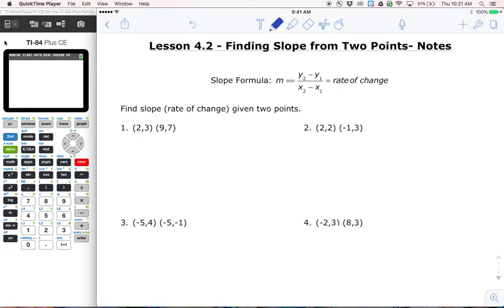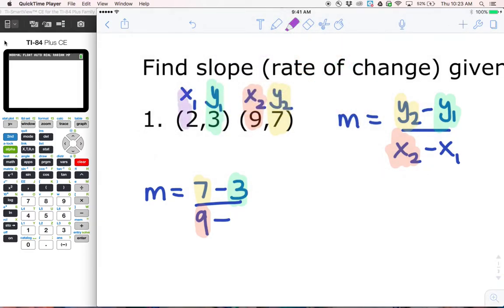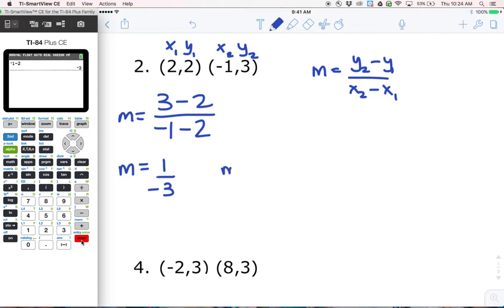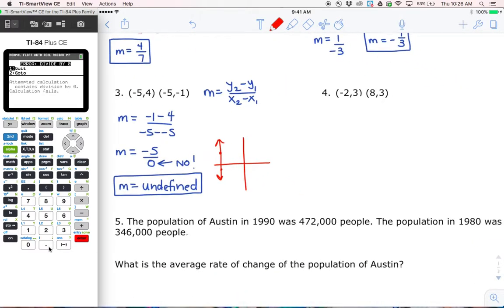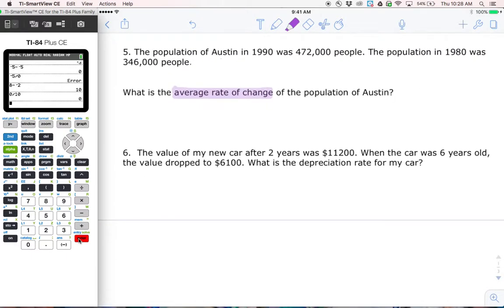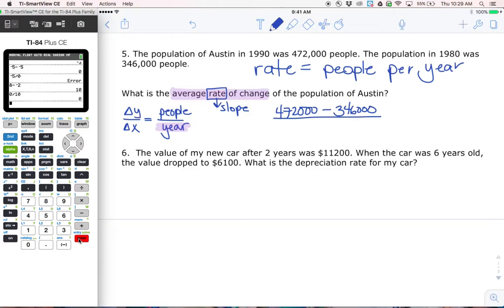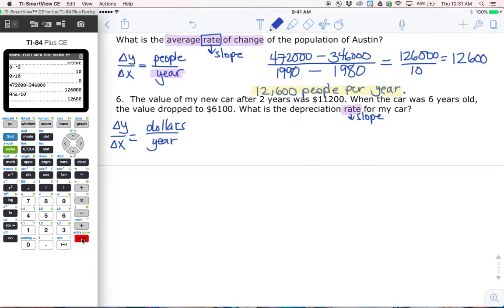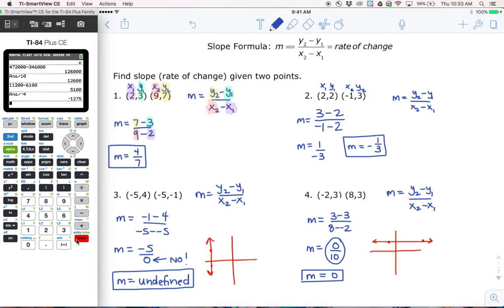4.2 - Finding Slope from Two Points